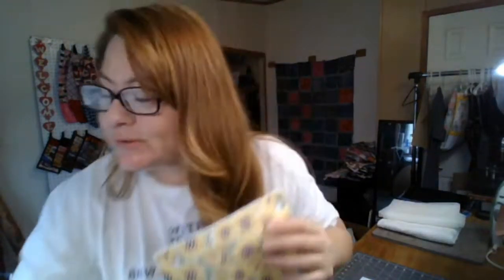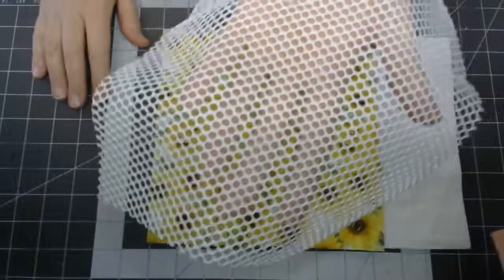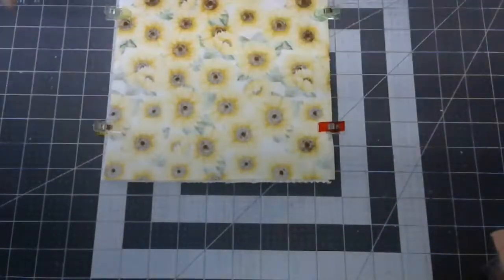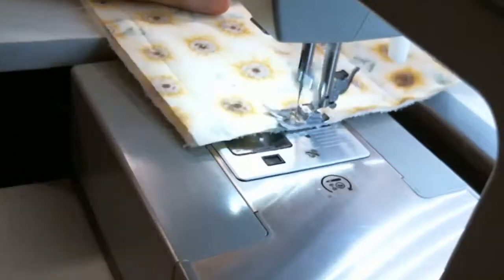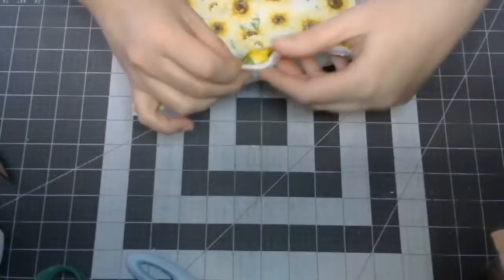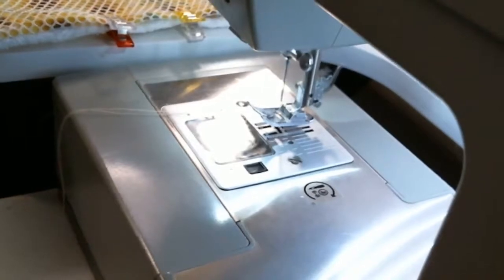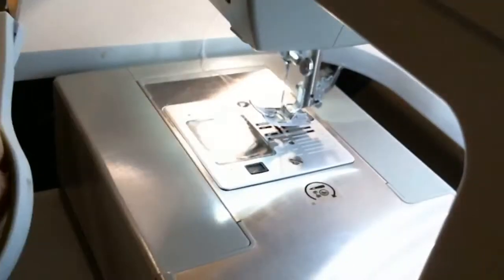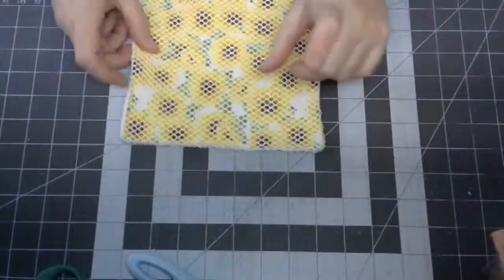How To Sew A Scrubby Dishcloth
How to sew your own scrubby dishcloth.